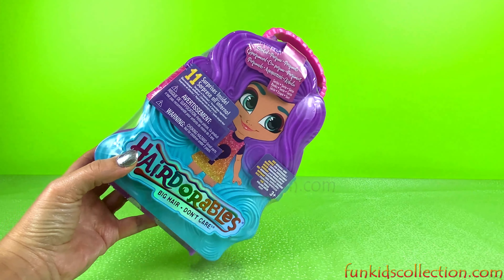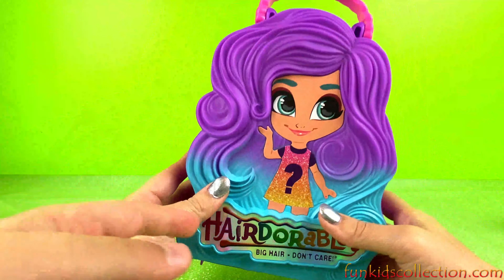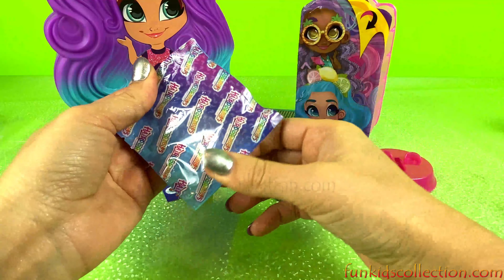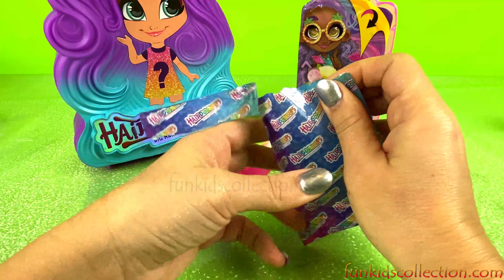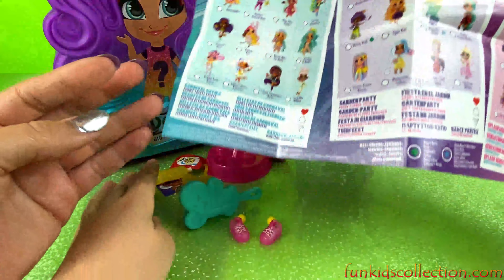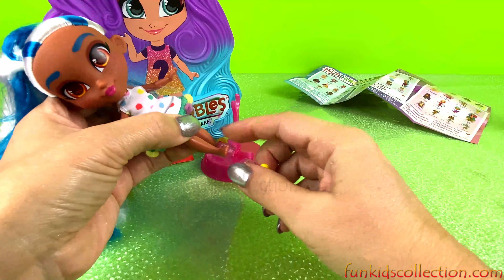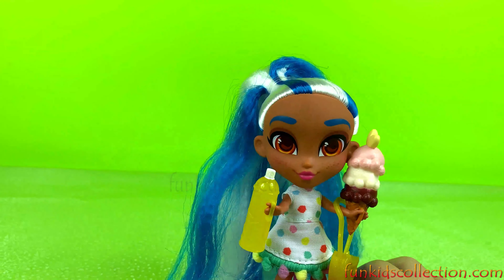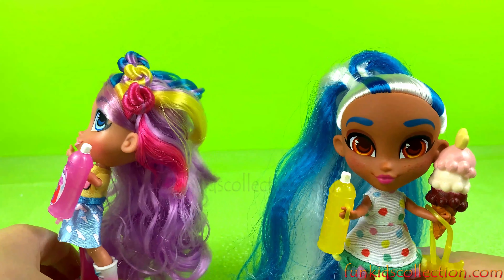Hairdorables Big Hair with 11 Surprises Blind Bags | Unboxing Hairdorables Scented Dolls Series 4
They have big hair don't care and lots of accessories too! This is a cool video and you will love Hairdorables and unboxing dolls! In this video, will be unboxing scented dolls series 4. This is Hairdorables Big Hair with 11 Surprises & Hairdorables Blind Bags. There are 39 dolls to collect and smell. They each come with their own carrying case which has 11 surprises inside.

Funkidscollection.com is a child safe and family-friendly kid channel for people of all ages. We love unboxing and reviewing all kinds of toys.